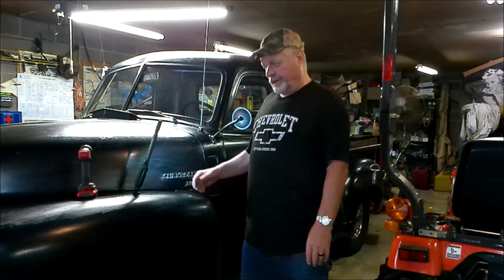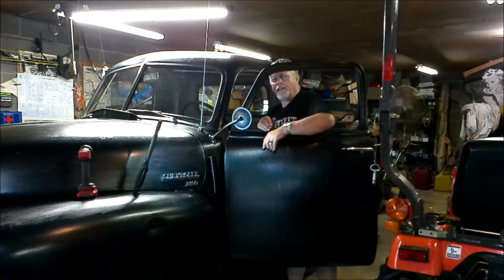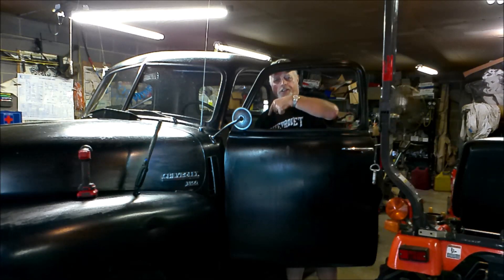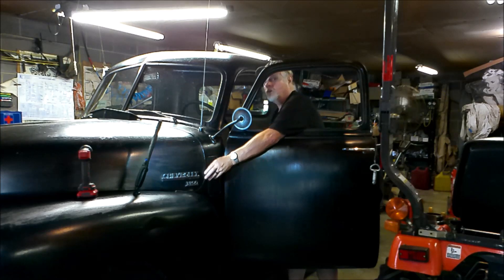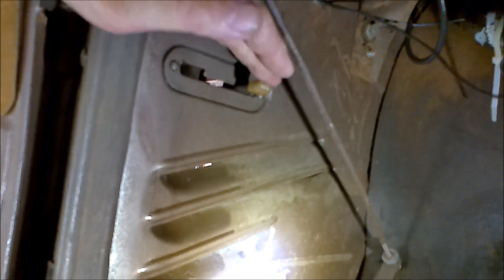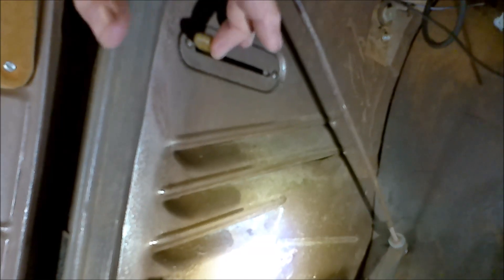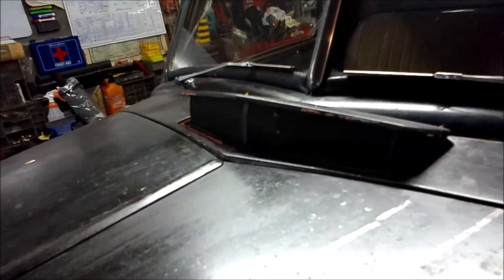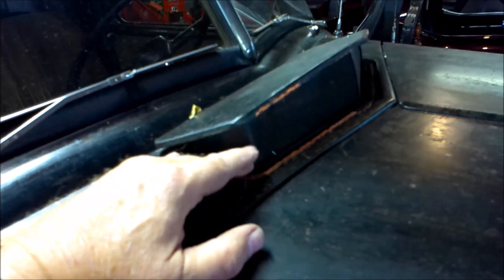1949 Chevy truck, Cowl and side vent operation Volume 91.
Per viewer request, heres a short video on how the cowl vent and drivers side  vent operates. Both are still in OEM stock condition and work as they did when this truck was brand new.